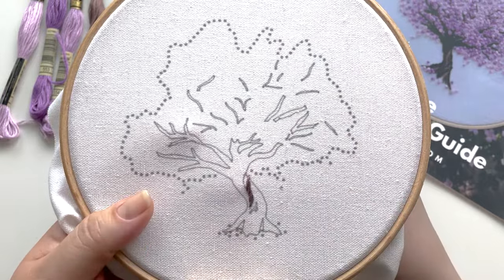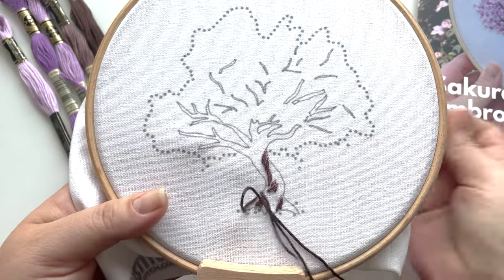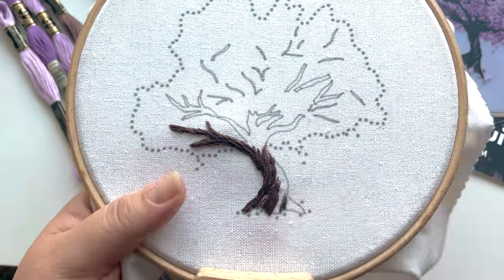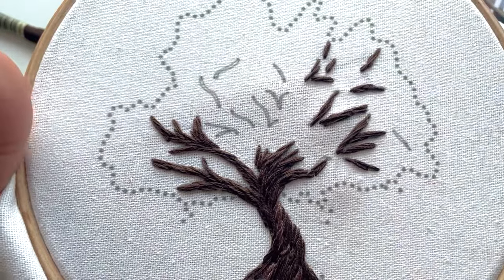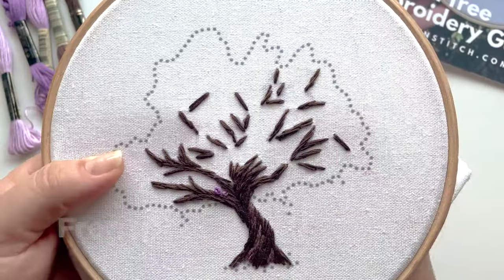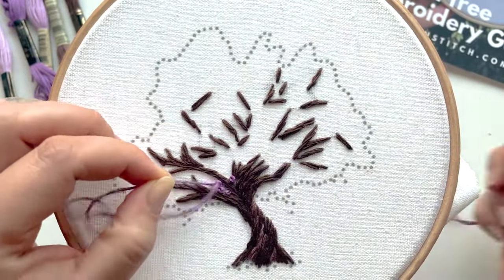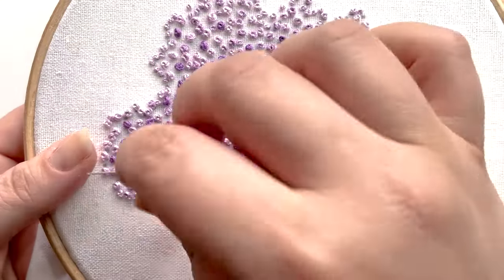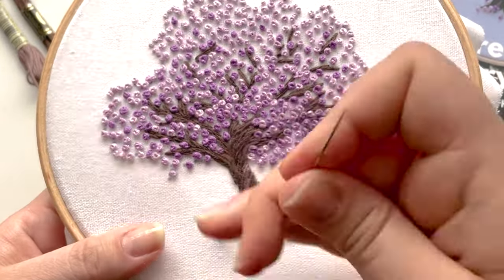Cherry Blossom Tree Embroidery | Sakura Tree Embroidery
Cherry Blossom embroidery pattern to practice your French Knots.
The pattern is available in my Etsy Shop. Happy stitching!

EMBROIDERY NEEDLES
Sharps Needles
Crewel Needles
Tapestry Needles
Chenille Needles
Milliners Needles
Speciality Needles

EMBROIDERY TRANSFER TOOLS
Water Soluble Pen
Heat Erasable FRIXION Pen
Air Erasable Pen
White Gel Pens (for dark fabrics)
Iron on Pens
Fine Tip Pigment Liners
Staedtler Mechanical Pencil
Sulky Stick N Stitch Stabilizer

EMBROIDERY HOOPS
Wooden Hoops
Spring Tension Hoops
Super Grip Hoops
Q-Snap Frame

MAGNIFYING LAMPS
Neatfi Lamp
Daylight Table Lamp
Floor Lamp

EMBROIDERY FLOSS
DMC Floss
Anchor Floss

TOOLS FOR WORKING WITH COLORS
DMC Color Card with Real Thread
DMC Color Card Printed
Color Wheel
Color Confident Stitching Book
Colour Confidence in Embroidery Book

SEWING AND CRAFTING
Brother Sewing Machine
Singer Heavy Duty Sewing Machine
Cricut EasyPress Mini
Cricut EasyPress 2
Cricut Cutting Mat
Cricut Basic Tool Set
Cricut Infusible Ink Pens